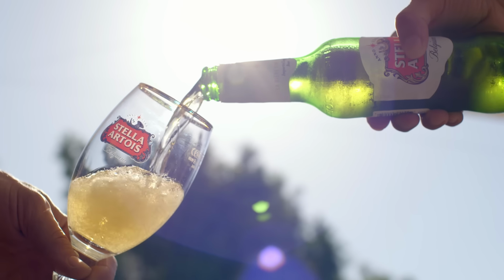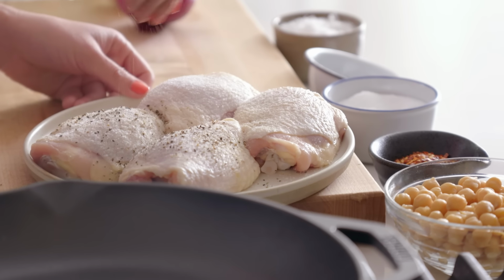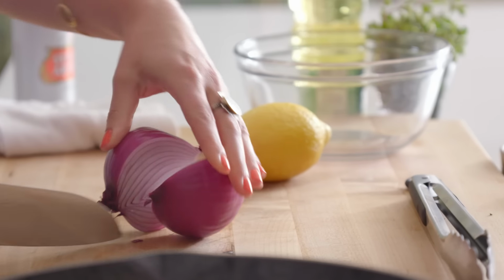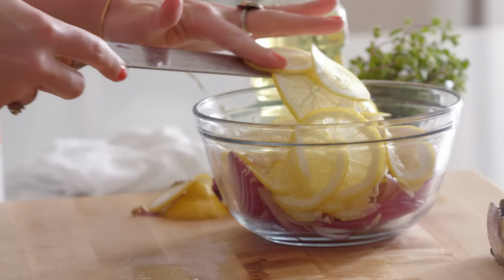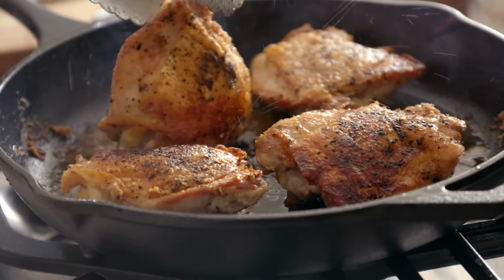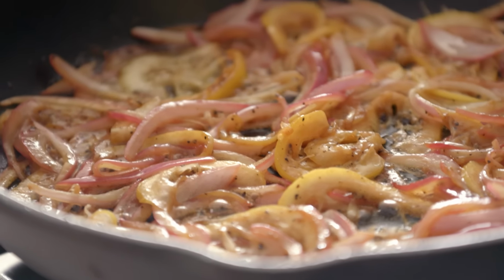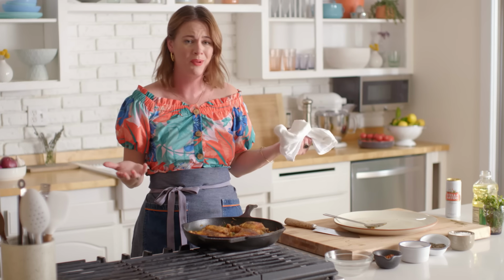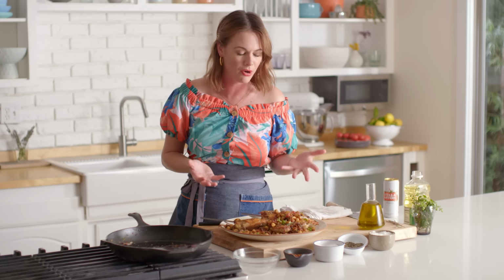Chef Alison Roman Makes Crispy Chicken Thighs With Caramelized Lemons | Tastemade Collaborations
Cookbook author and food writer Alison Roman is giving your go-to chicken recipe a new twist with a Stella Upgrade ingredient: caramelized lemons. Using common pantry staples like lemon, onion, and chickpeas to create a vibrant, one-pot recipe, Alison will show you how to achieve the definition of weeknight dinner goals.

RECIPE

Ingredients:
1 lemon, thinly sliced, seeds removed
1 small red onion, sliced 1/4 inch thick
Kosher salt
2 1/2 pounds bone-in, skin-on chicken (thighs or breasts)
1 tablespoon canola oil
1 (15-ounce) can chickpeas, drained and rinsed
2 tablespoons oregano leaves, plus more for garnish
Crushed red pepper flakes
Flaky sea salt
Olive oil, for drizzling

Steps:
Toss lemon slices and onions together in a small bowl and season with salt and pepper. Set aside.
Season chicken with salt and pepper.
Heat oil in a large skillet over medium-high heat and add chicken, skin-side down. Using kitchen tongs or a spatula, press chicken evenly into skillet. Cook until the chicken is deeply golden brown, 5 to 8 minutes, depending on the size of the chicken. Flip and continue to cook until chicken is cooked through, another 5 to 8 minutes.
Using kitchen tongs, transfer chicken to a plate to rest, leaving all the chicken fat behind. Add lemon and red onion to the chicken fat and cook, swirling the skillet, until the lemon has started to caramelize and brown. Add chickpeas and season with salt and pepper. Cook, tossing occasionally, until the chickpeas have started to brown and soak up the caramelized lemon chicken fat, 3 to 4 minutes. Add oregano and a pinch of crushed red pepper flakes and toss to coat.
Return chicken to the skillet, along with any juices that have collected on the plate and cook 1 to 2 minutes.
Divide chicken and chickpeas between plates and top with a few lemon slices. Sprinkle with flaky salt, more oregano, crushed red pepper flakes and a drizzle of olive oil.